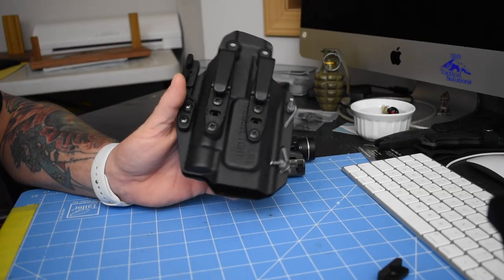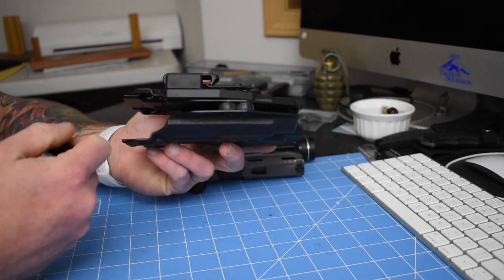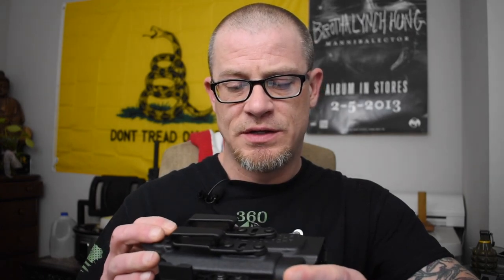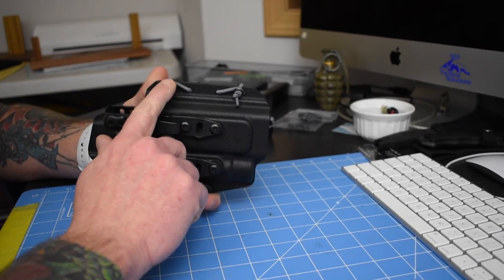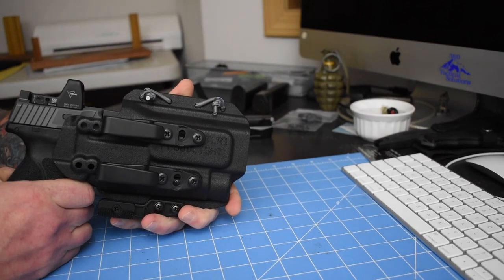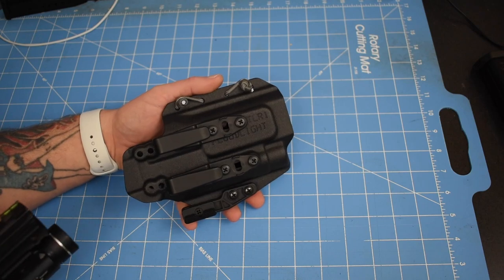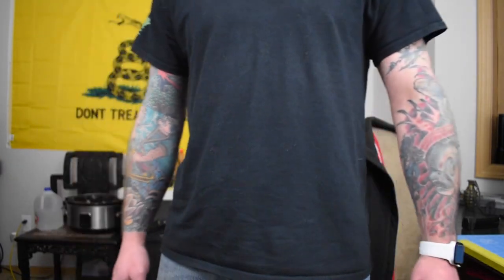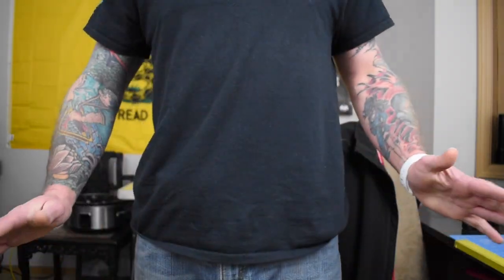One holster for all my guns?!?! Phlster Floodlight review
Phlsters Floodlight is something a little bit different from what we are all used to with holster designs. Does its "one size fits all" design hold up?

Phlster Floodlight for Streamlight -
Phlster Floodlight for Surefire -
My preferred gun oil
Best in ear ear pro
Skeet skeet skeet
Primary camera
Studio lighting

360 Tactical Solutions does not sell guns or gun parts. Our site and videos are for educational and entertainment purposes only. Have a qualified gunsmith do any work that is beyond your own personal experience level and always remember your safety basics. Thank you for your support.